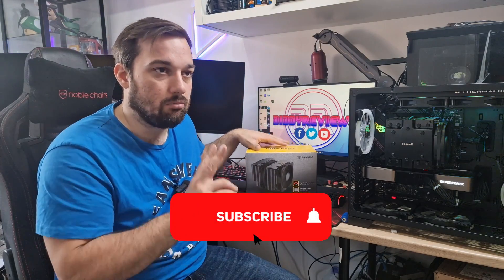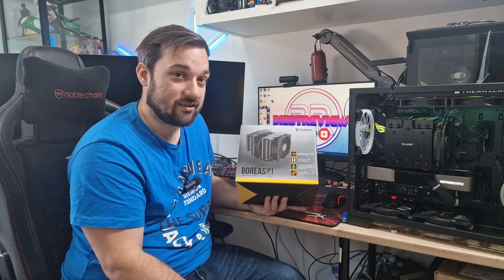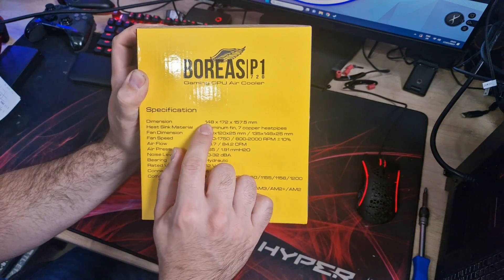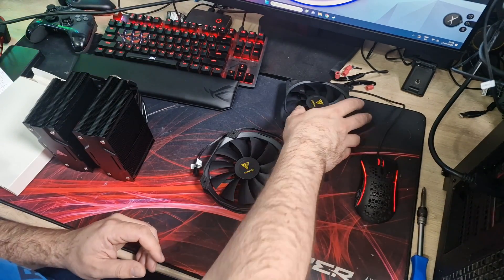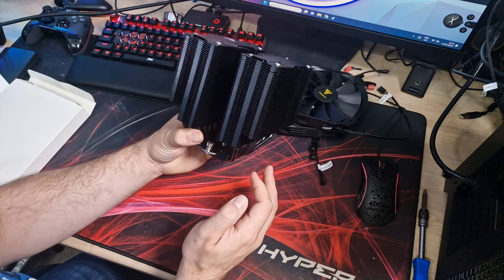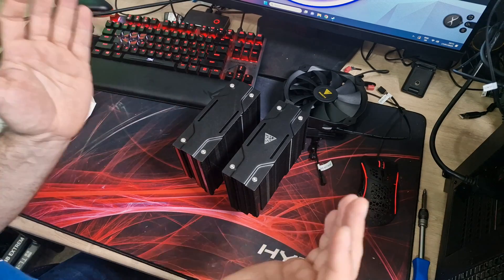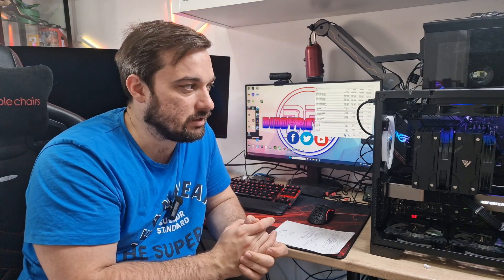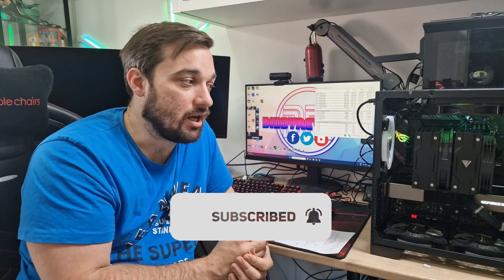Best CPU Cooler? Gamdias Boreas P1 720 Gaming CPU Cooler Review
Is this new cooler from gamdias the best cpu air cooler?

named as a gaming cpu cooler, it is absolutely massive and has 2 fans, 120 and 140mm fans to cool your cpu.

can this perform as good as the likes of noctua, thermalright and be quiet?

lets see what the temperatures are like and whether it is worth buying.

Thank you to @GamdiasTechnology for sending this over for review

00:00:00 Intro
00:00:50 Specs
00:01:54 Unboxing
00:04:25 How good does it look
00:05:34 Sound levels
00:07:06 Cinebench results
00:07:19 Gaming results